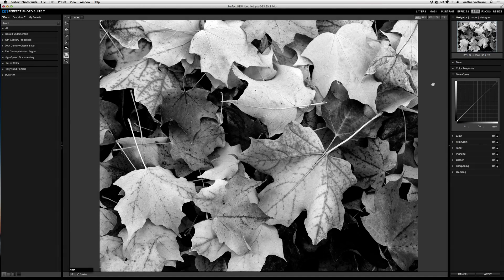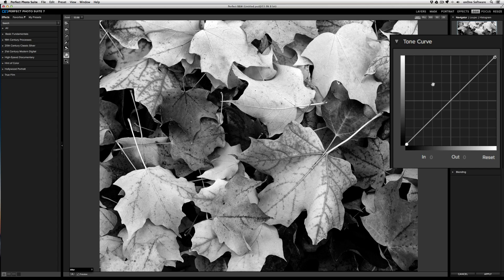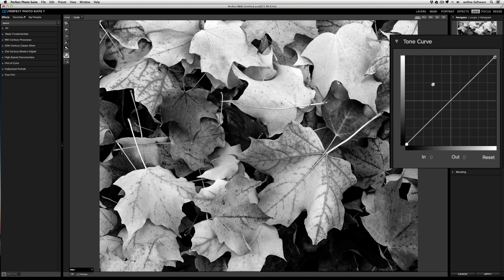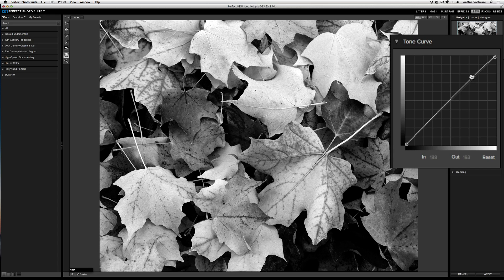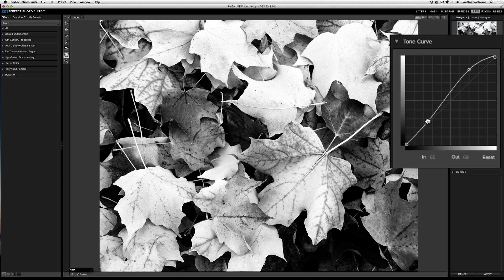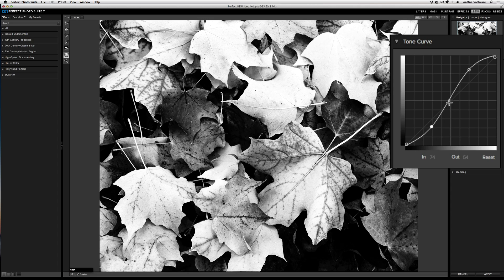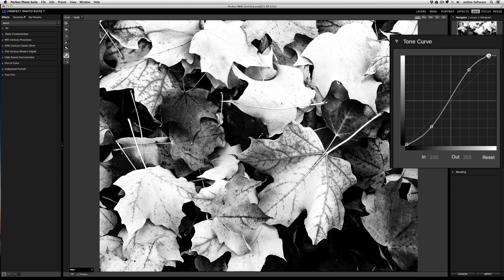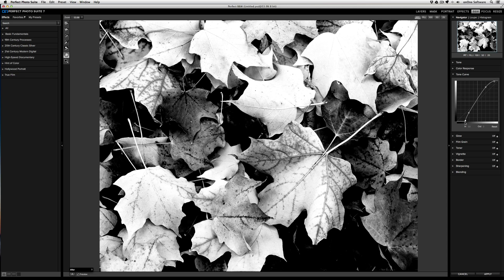Perfect B&W - Using the Tone Curve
This video showcases how to use the Tone Curve in Perfect B&W to control the contrast of your image.